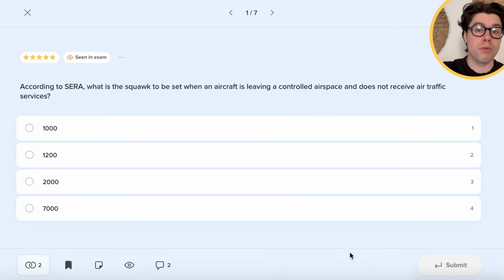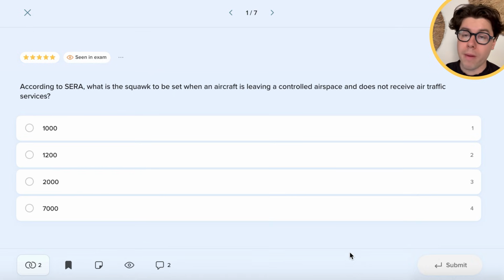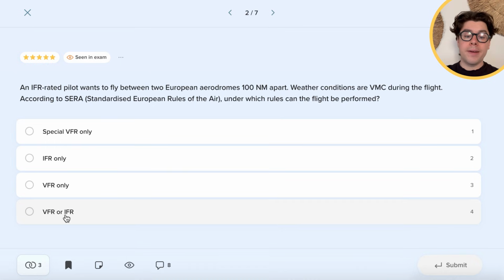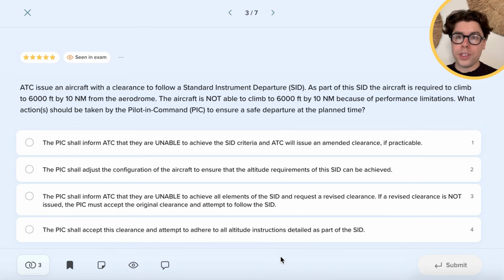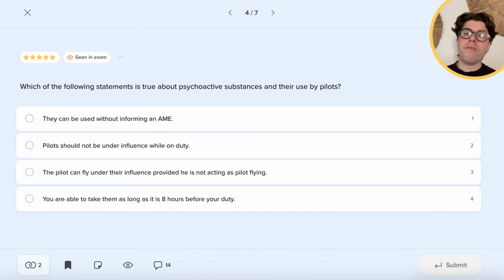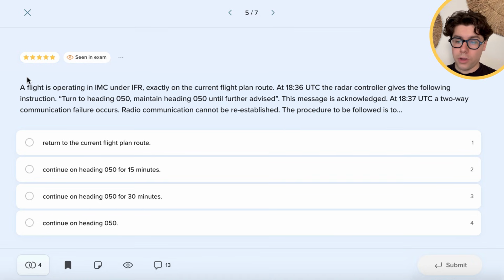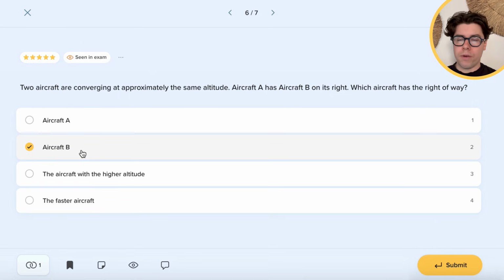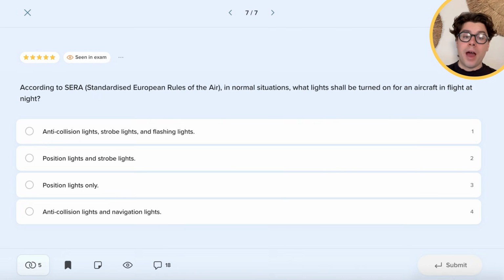7 Latest ATPL Air Law Questions Explained | Rules of the Air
In Air Law, knowing the rule is only half the battle; the exam tests whether you can apply it to the exact situation described. If two answers both seem correct, there’s usually one small regulatory detail you’ve missed.

In this focused walkthrough, ATPL Pilot Michal breaks down seven recently reported Air Law questions taken from real EASA ATPL exams across multiple authorities, sourced from the Airhead ATPL Question Bank.

This session focuses on Rules of the Air, covering key exam areas such as SERA requirements, flight rules, ATC clearances, communication failure procedures, right-of-way rules, psychoactive substances, and aircraft lighting. Each question is explained step by step to help you understand how the rule applies in practice, not simply memorise the correct answer.

00:00 — Introduction
00:24 — AIR-235580: SERA Transponder Procedures — Squawk When Leaving Controlled Airspace
02:21 — AIR-237072: VFR vs IFR — Choosing Flight Rules in VMC Under SERA
04:16 — AIR-235979: SID Requirements — What to Do When Aircraft Performance Cannot Meet a Climb Constraint
06:22 — AIR-235804: Psychoactive Substances — Rules and Restrictions for Pilots
08:45 — AIR-236946: Communication Failure — IFR Procedures Following ATC Radar Vectoring
10:25 — AIR-280626: Right-of-Way Rules — Converging Aircraft at the Same Altitude
12:00 — AIR-280068: Aircraft Lighting — SERA Requirements for Flight at Night

📌 Why train with Airhead? Study with the most up-to-date ATPL exam questions across all EASA subjects. Airhead combines real exam reporting, clear explanations, and modern study tools to help you prepare efficiently and with confidence.

Try it yourself — practise real ATPL exam questions for free